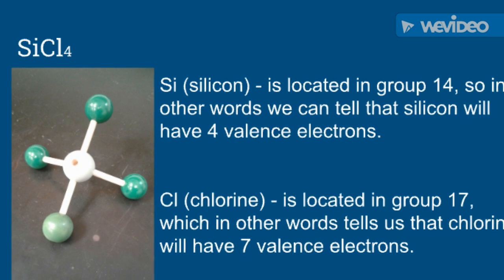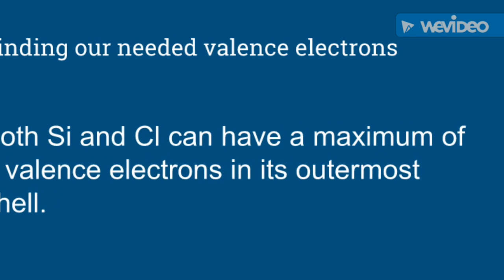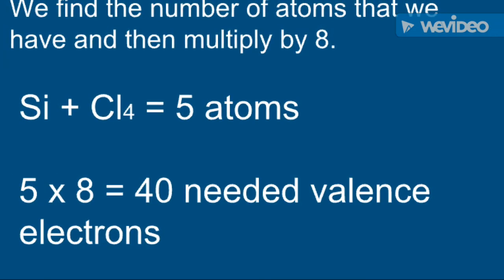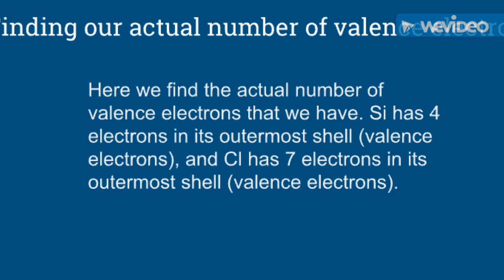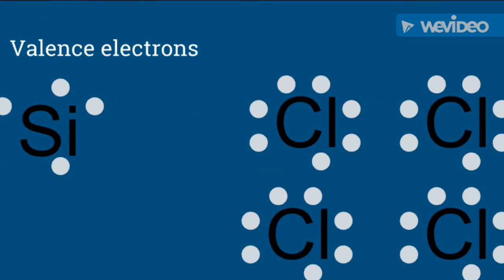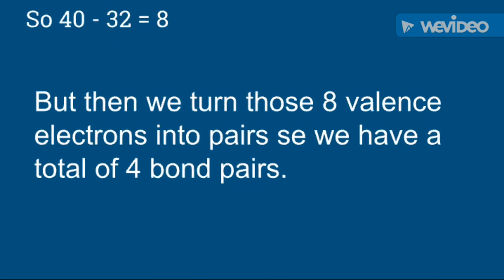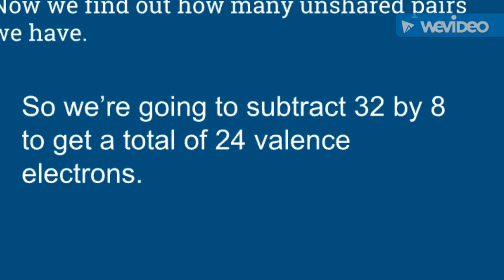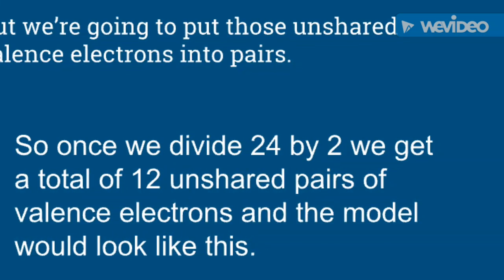Mrs. Arellano's project SiCl4